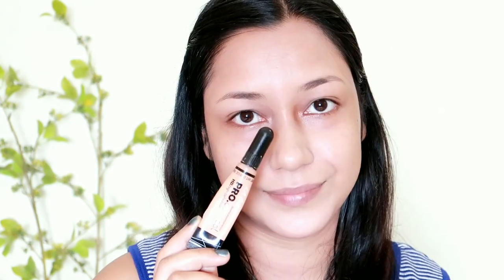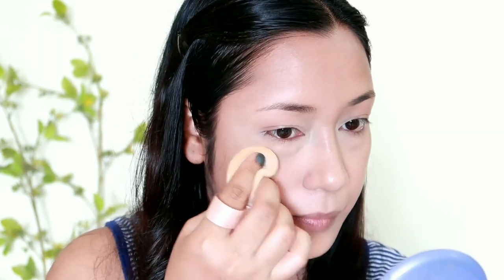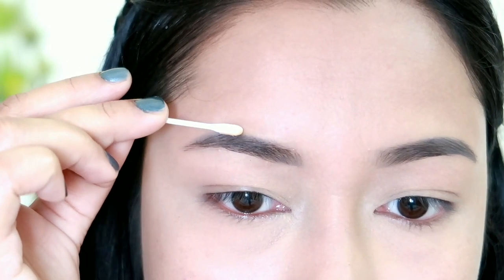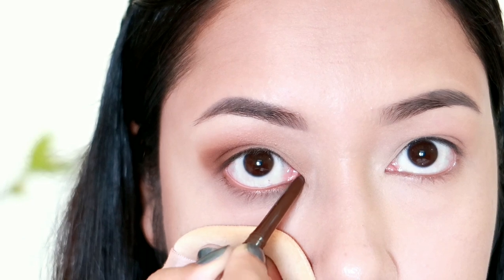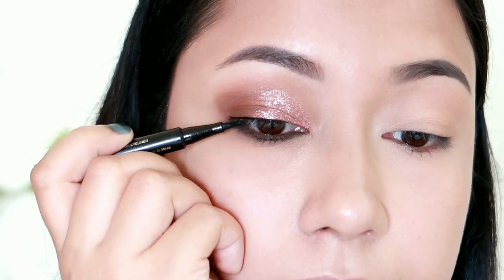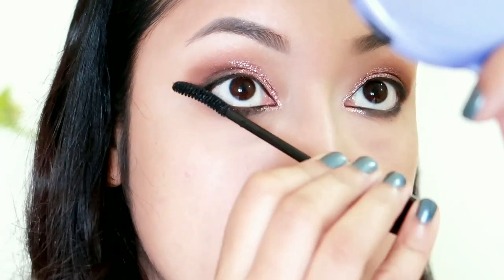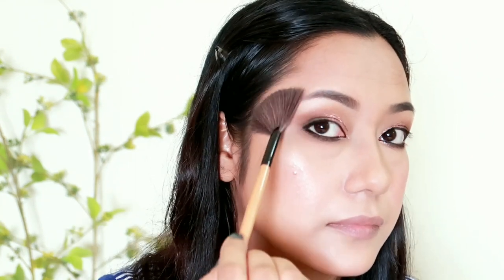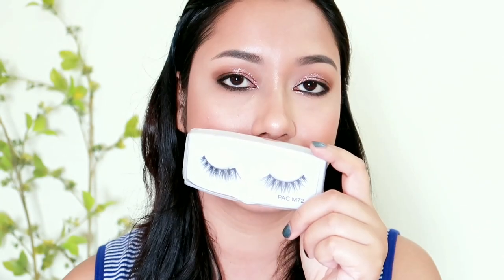Assamese Makeup Tutorial//সৰস্বতী পুজাৰ Makeup Look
🔸Moisturiser-
▪ Neutrogena Oil Free Moisture for Combination Skin

🔸 Foundation-
Lakme Absolute Skin Natural Mousse - Golden Light 04

🔸 Eyebrows-
▪ GlamGals Eyebrow Fix Kit - EFK02

🔸Concealer-
▪ L.A. Girl Pro Conceal HD - Creamy Beige

🔸 Setting Powder-
Lakme Matte Complexion Compact Powder- Melon.

🔸Eyeshadow-
▪ Makeup Revolution Re-Loaded Palette- Hypnotic

🔸Kajal-
Rimmel Exaggerate Water Proof Eye Definer-212 Rich Brown.

🔸EyeLiner-
Faces Canada Ultime Pro A Matte Made In Heaven Mini Ink Eyeliner

🔸Mascara-
Lakme Eyeconic Curling Maskara- Black.

🔸Blusher-
Wet n Wild Color Icon Blush - Pearlescent Pink

🔸Highlighter-
Wet n Wild Megaglo Highlighter- Precious Petals.

🔸Lipliner-
Wet n Wild Color Icon Lipliner Pencil - Chestnut

🔸 Lipstick-
L'Oreal Paris Color Riche Moist Matte Lipstick - 269 Cafe De Flora

🔸 Setting Spray-
Faces Canada Ultime Pro Makeup Fixer